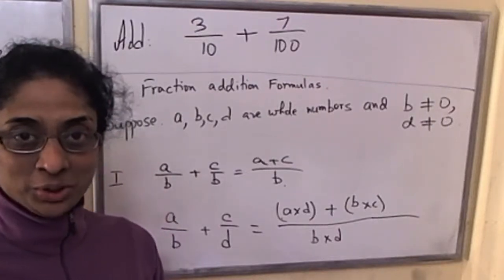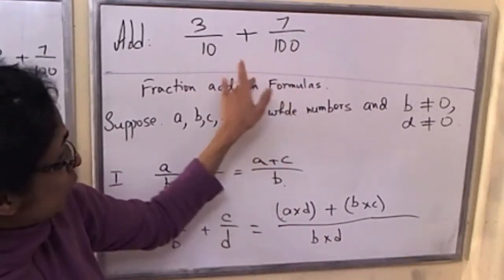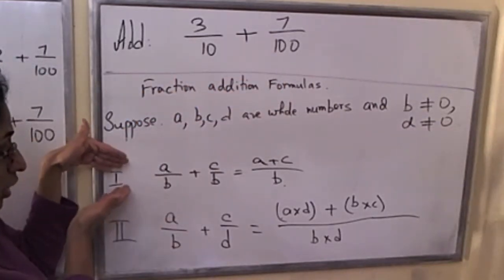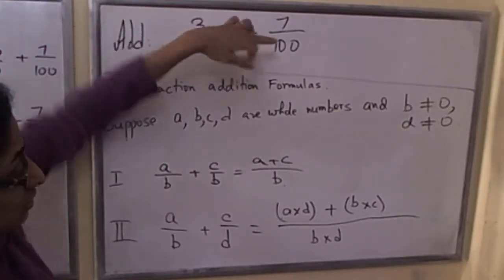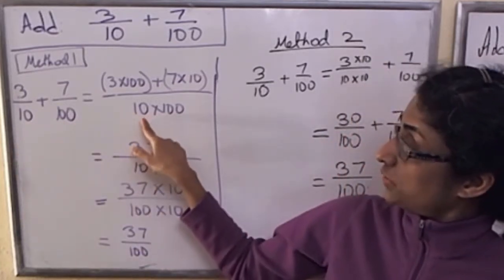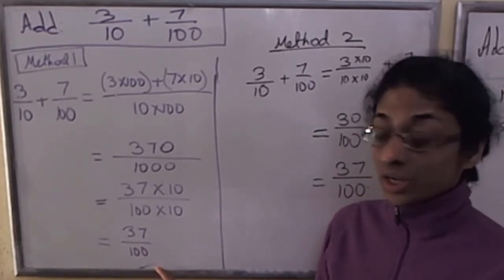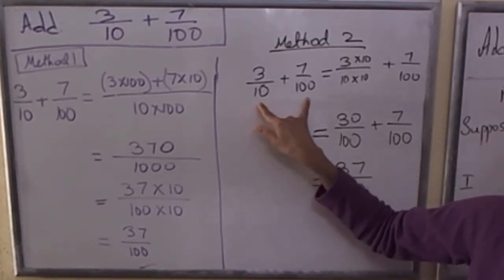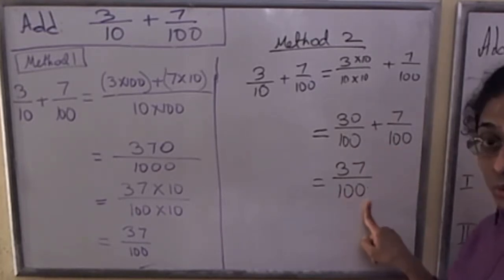Adding Fractions with unlike denominators - Special case 1